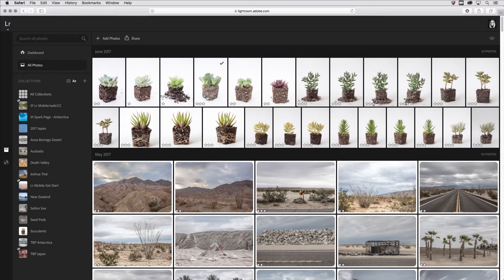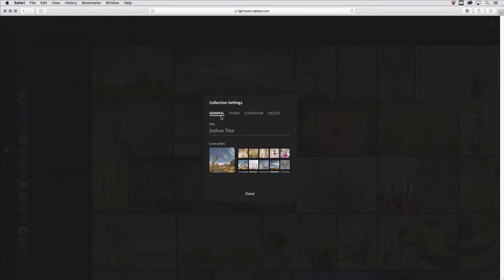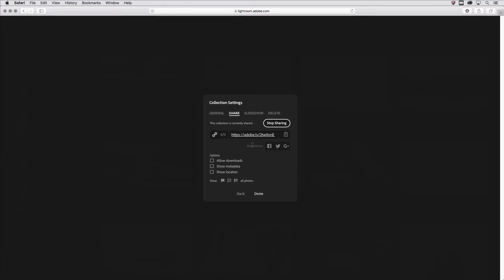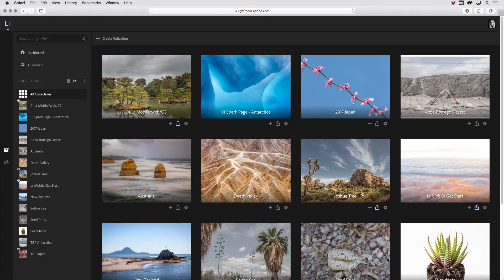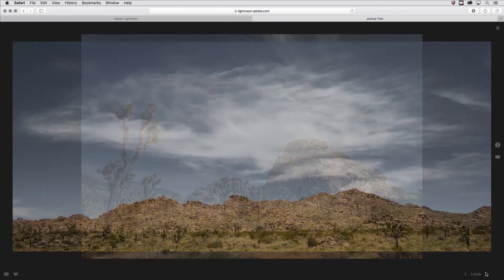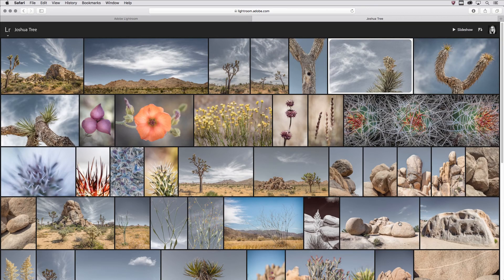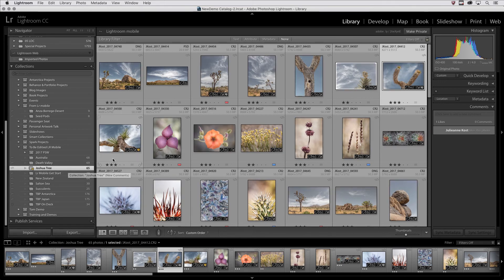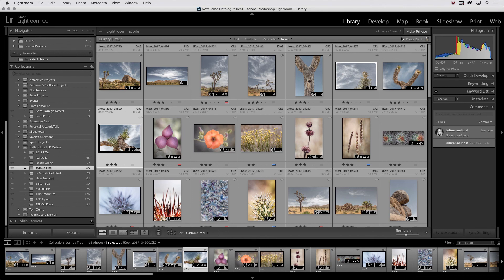Sharing Collections of Photographs from Lightroom Web | Adobe Lightroom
In this video, we’ll share collections of photographs and then view comments made by family and clients in Lightroom CC.